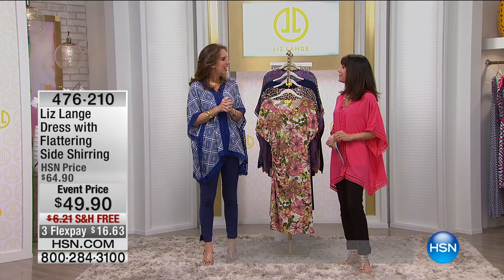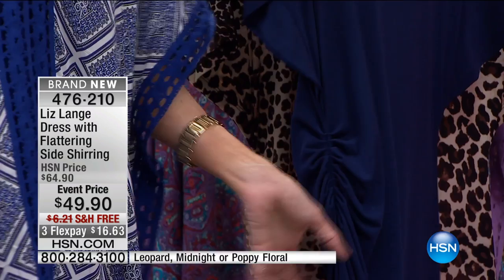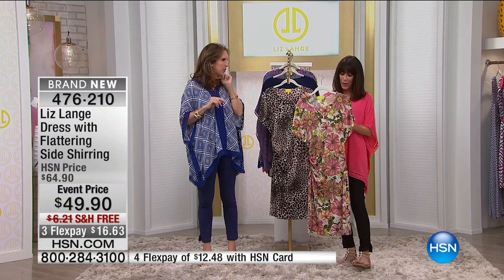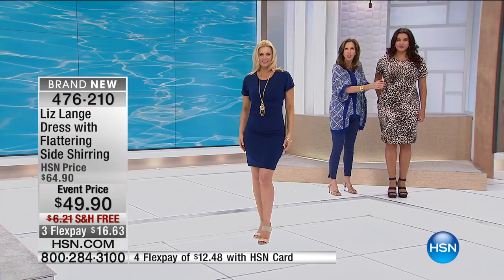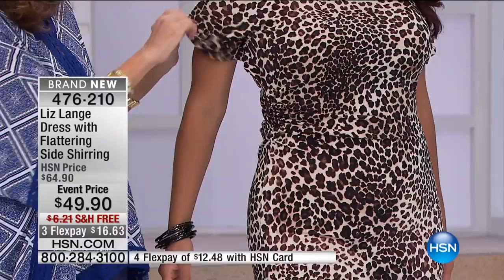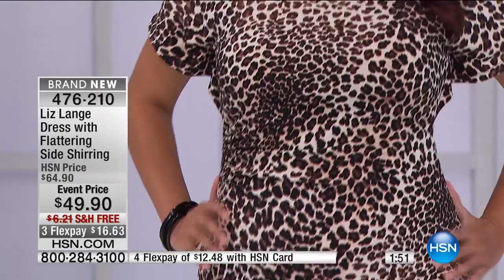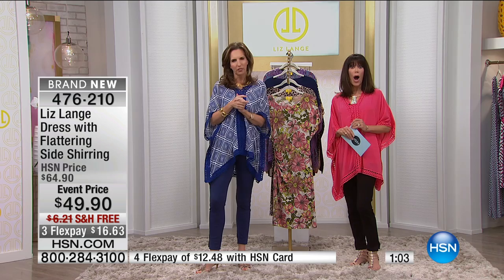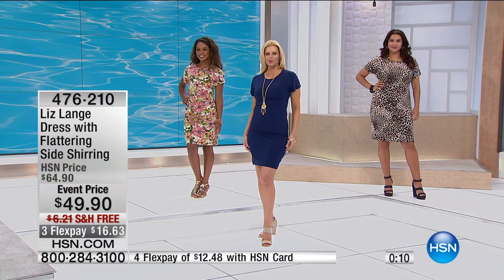Liz Lange Dress with Flattering Side Shirring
Today, you won't plan anything. This is the kind of day when you just see where the world takes you. Wherever you end up, you'll look fabulous in...